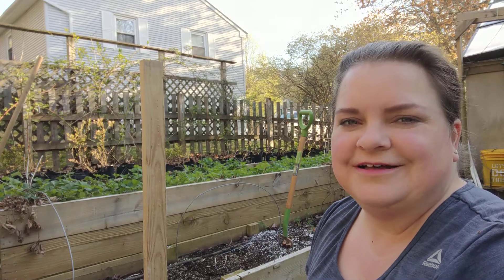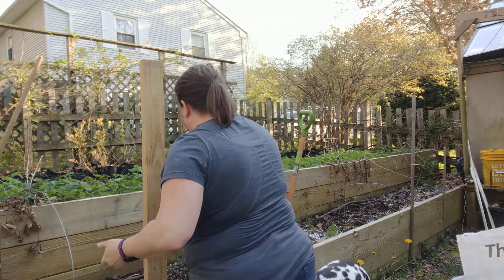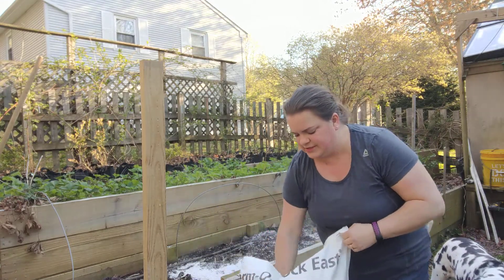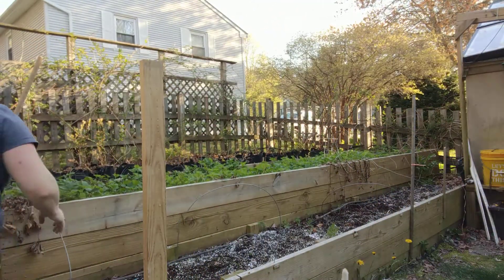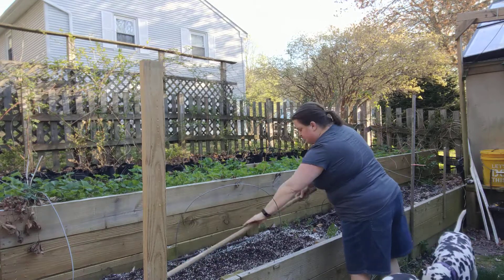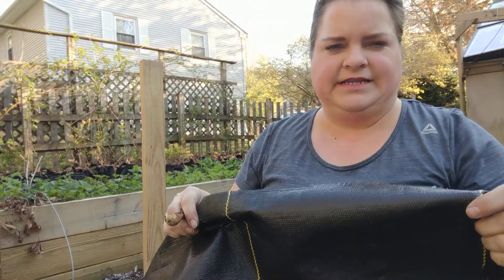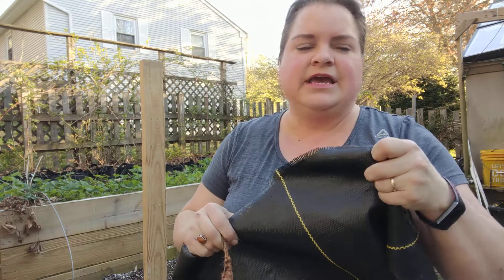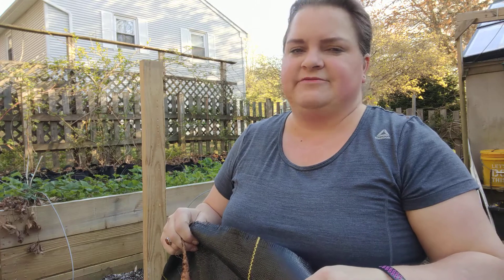The Urban Farmstead: Preparing soil for carrots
Soil and grow bed preparation for planting Carrots